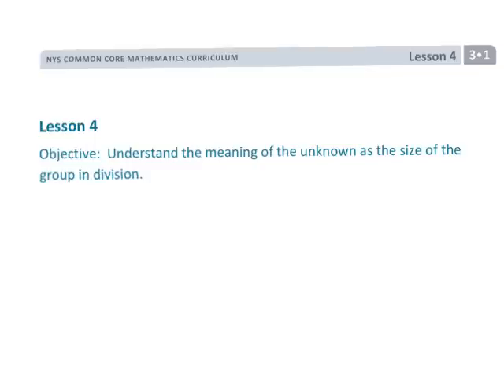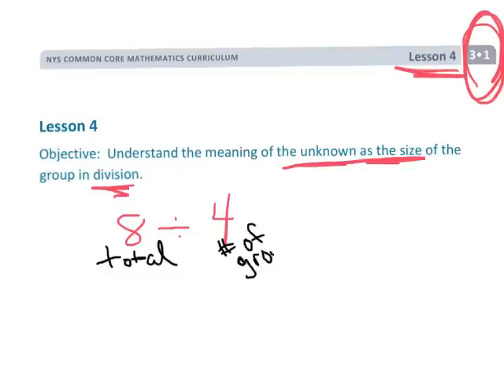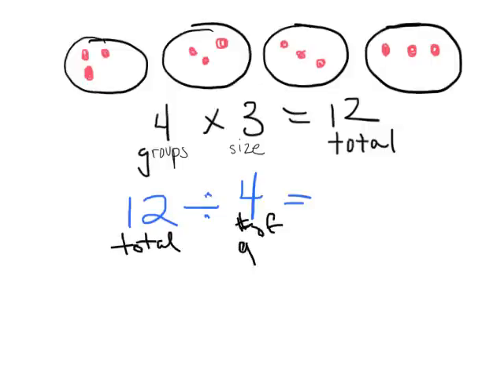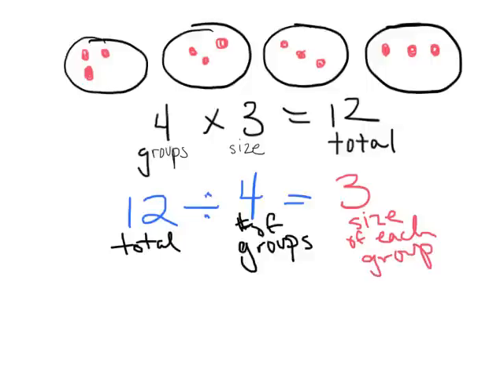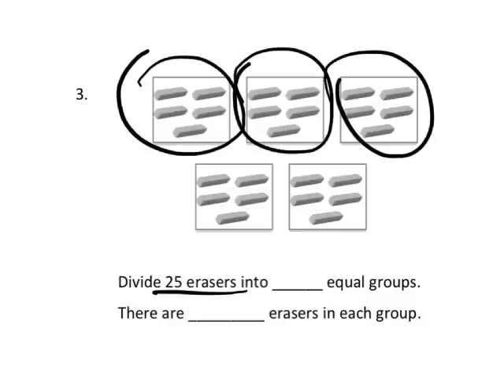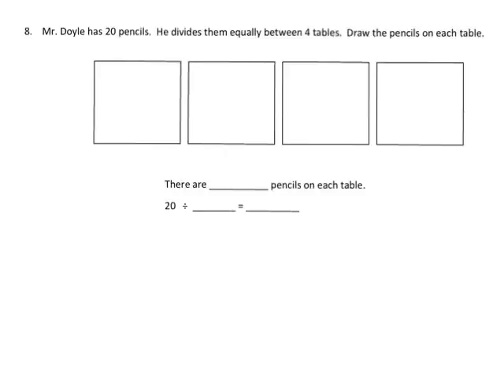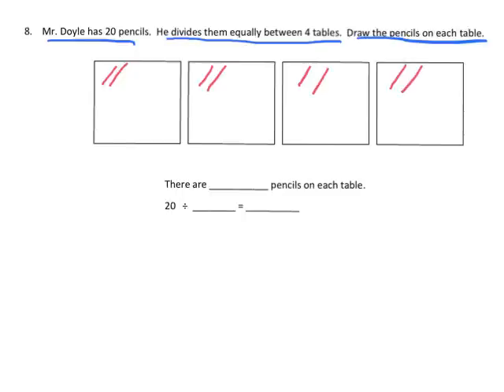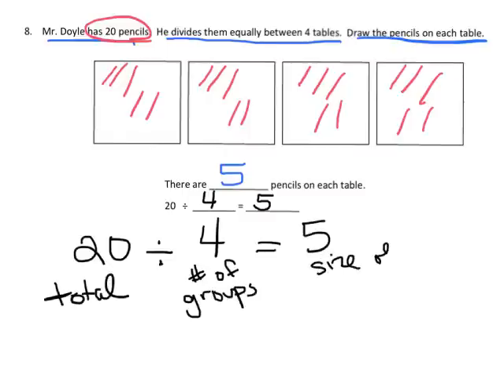EngageNY Grade 3 Module 1 Lesson 4